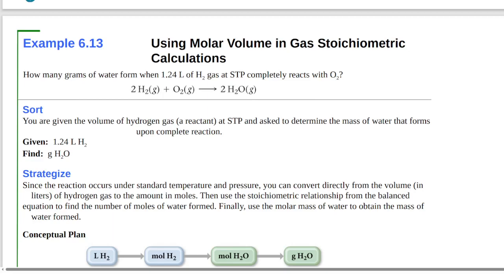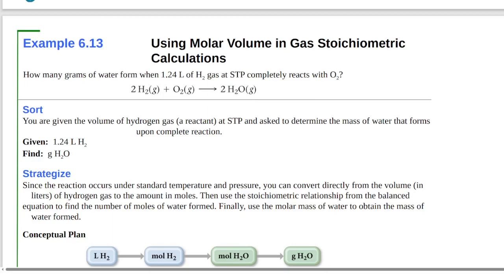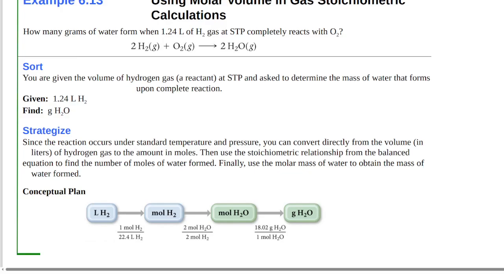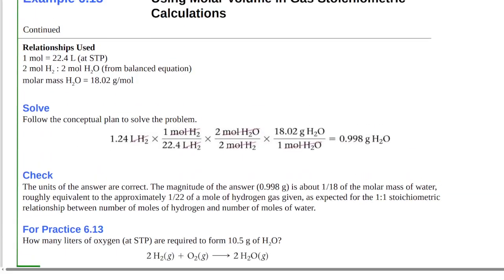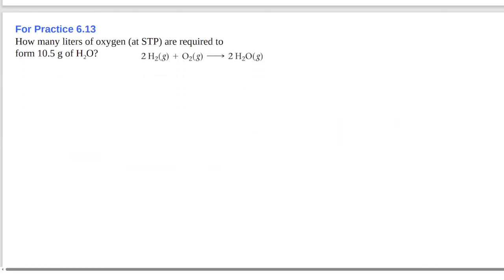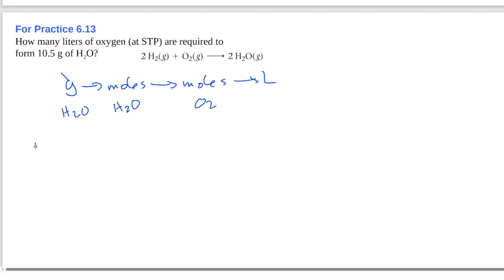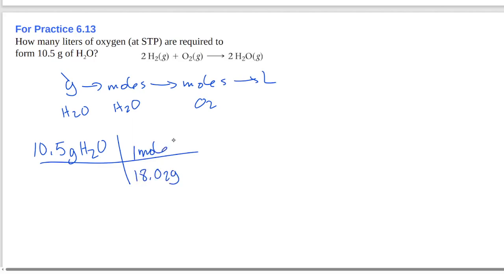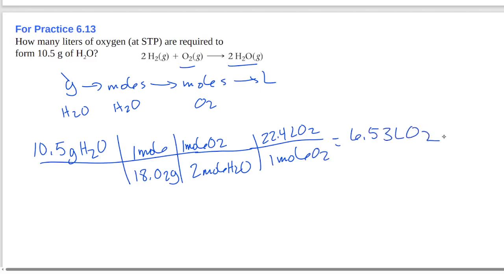Tro Chapter 6 Problem 6.13 Molar Volume in Calculations